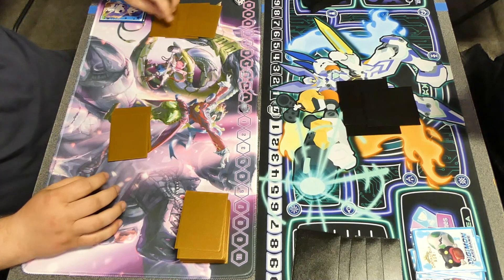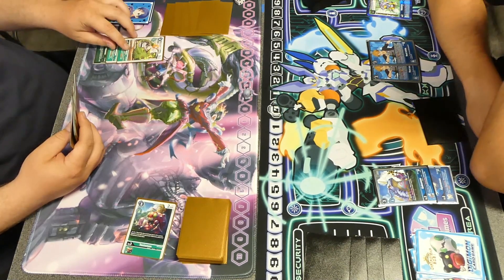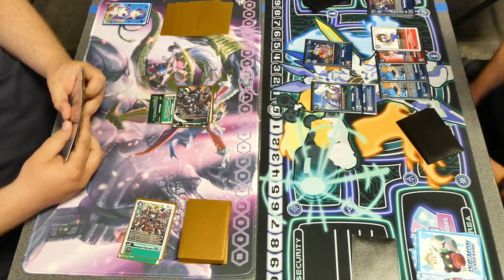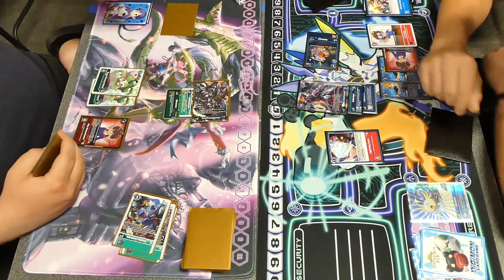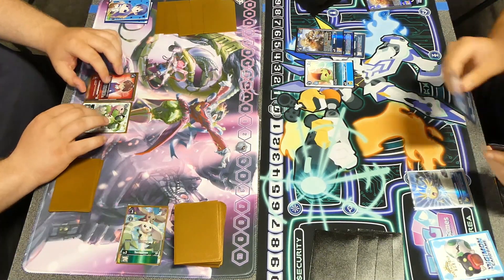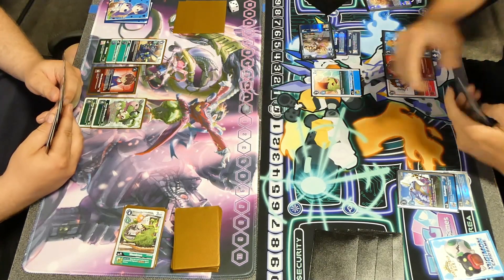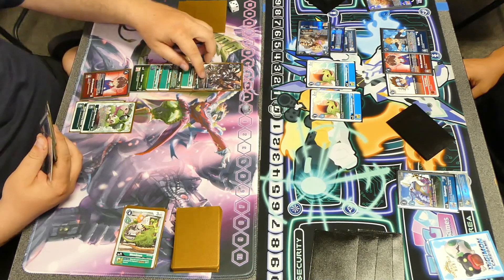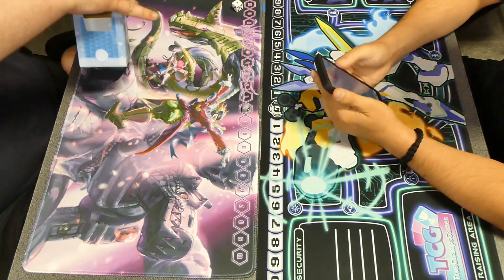GrandisKuwagamon vs Gabumon - Bond of Friendship (Digimon TCG BT9)